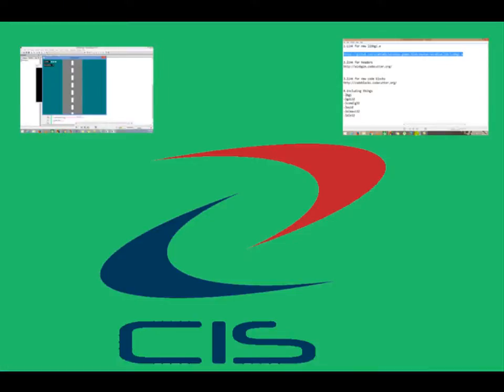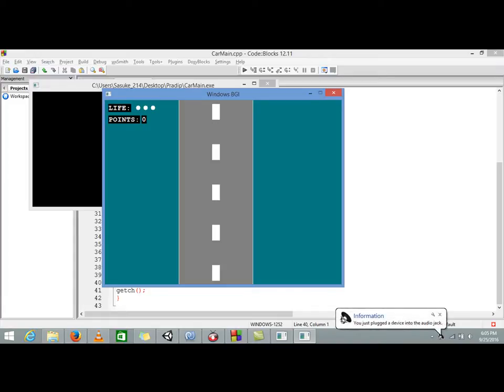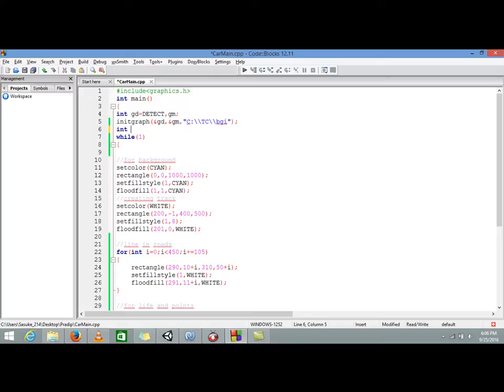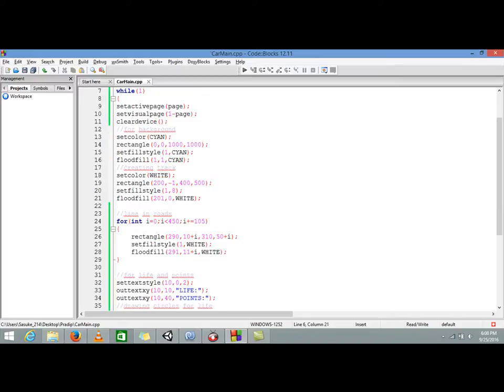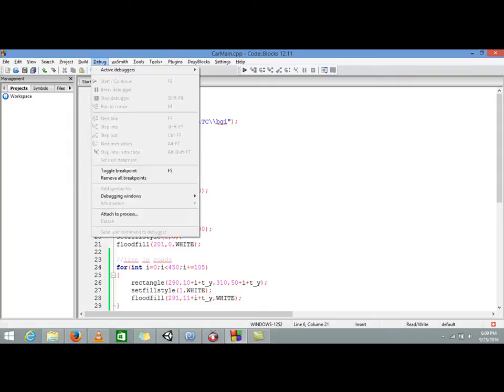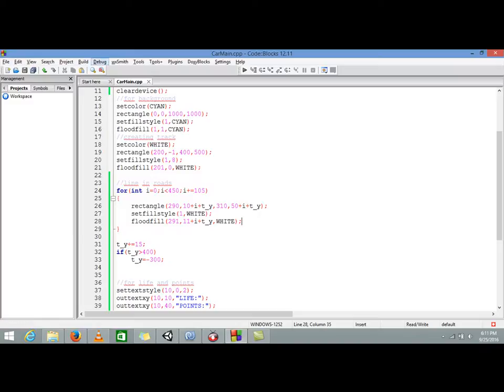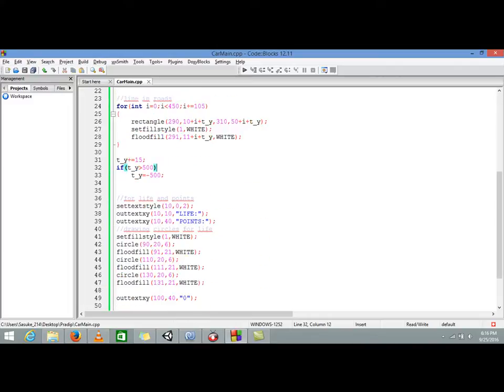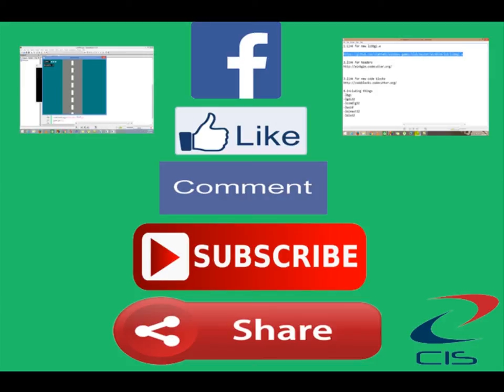graphics programs Project 1:Car race tutorial 2